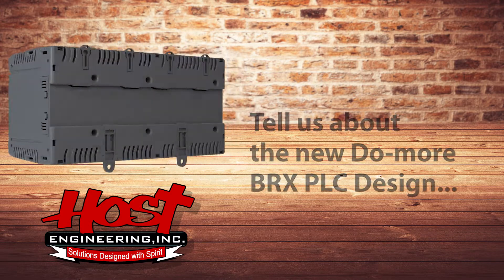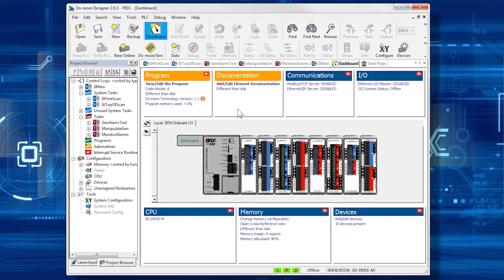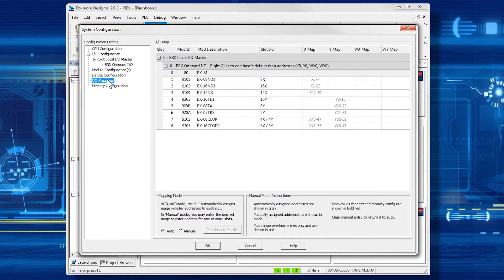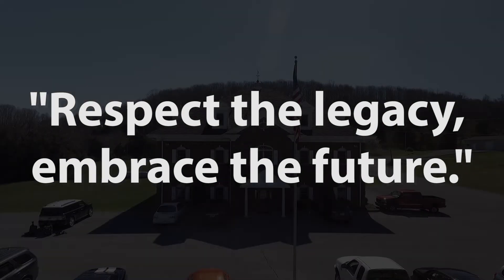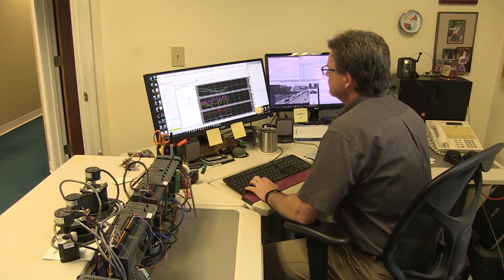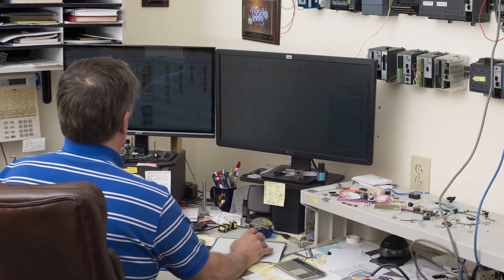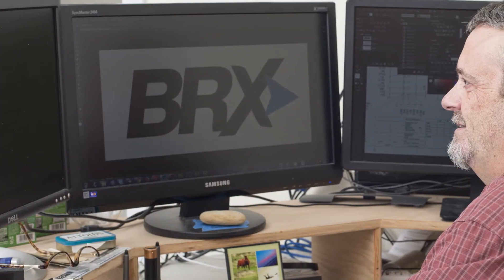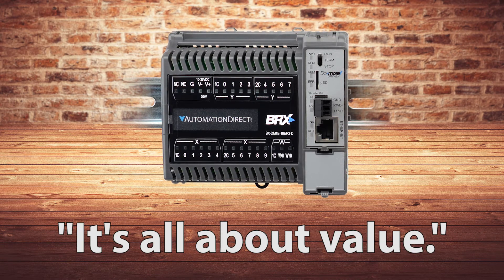BRX Do-more PLCs Designed to Do-more! from AutomationDirect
An insider's look at why BRX PLCs were needed, what makes them so special and how the design came about from the president of HOST Engineering - an exclusive PLC supplier to AutomationDirect.